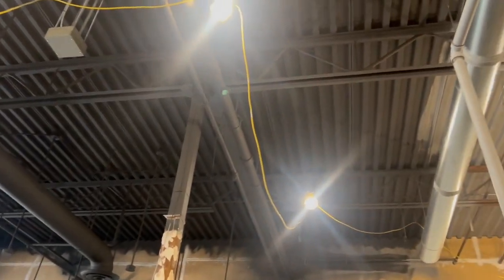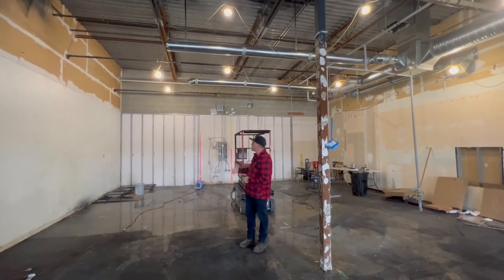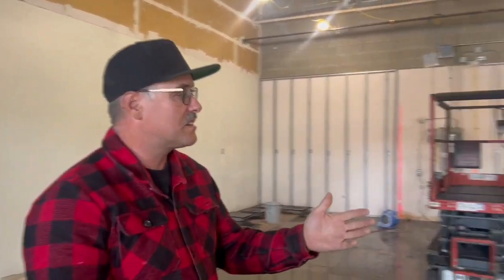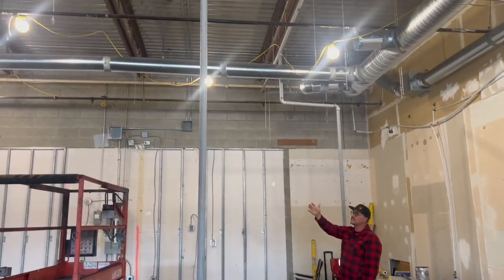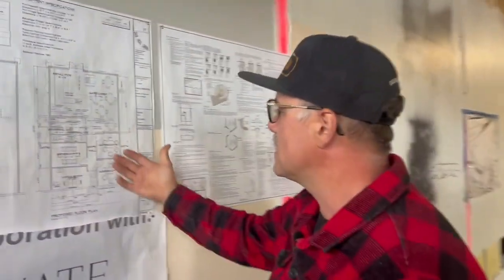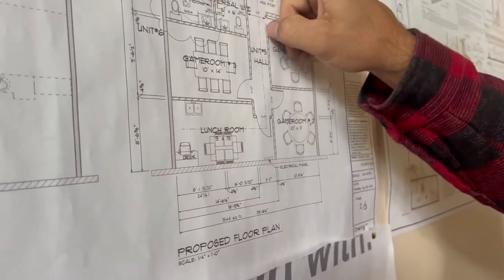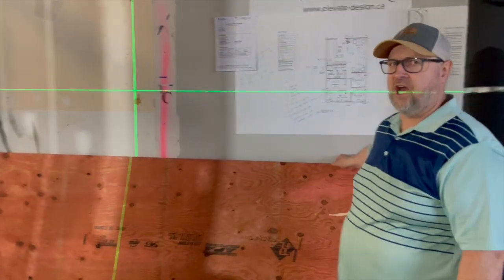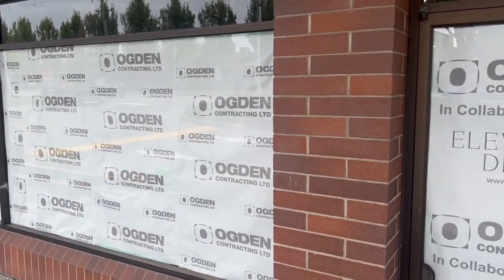We Are Down to the Wire!